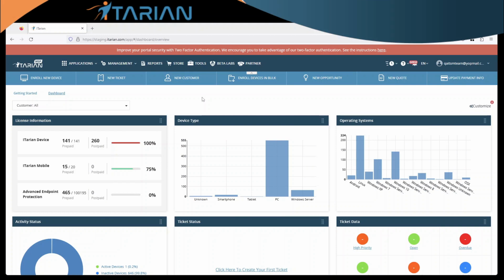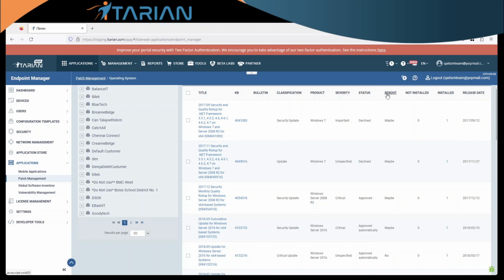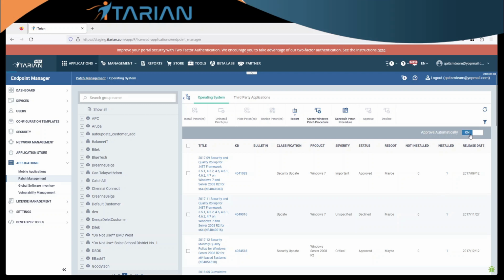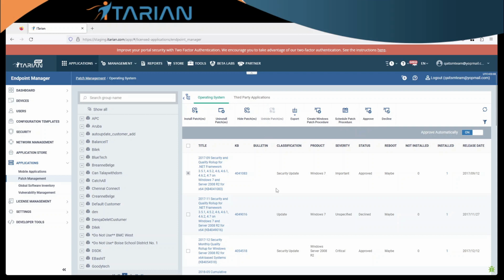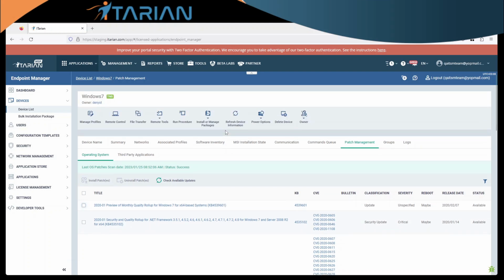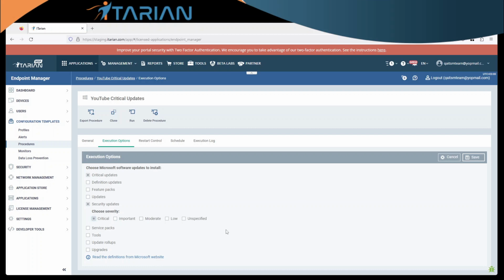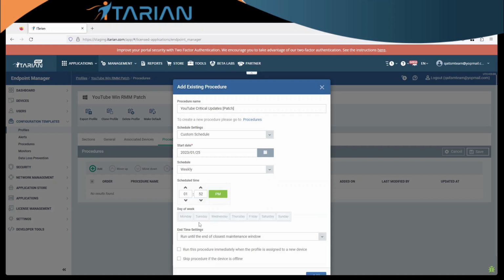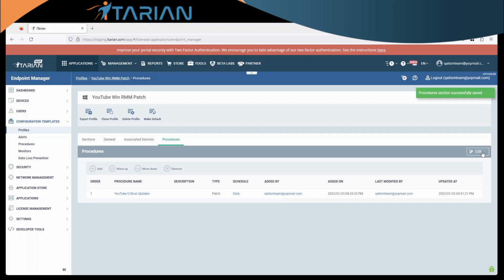Patch Management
How to use and manage Windows OS Patches from inside ITarian.